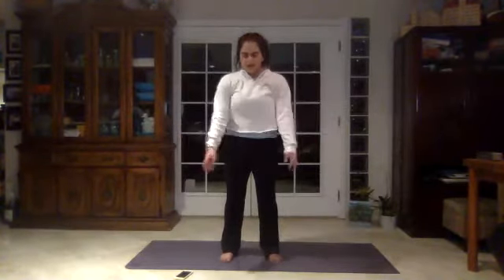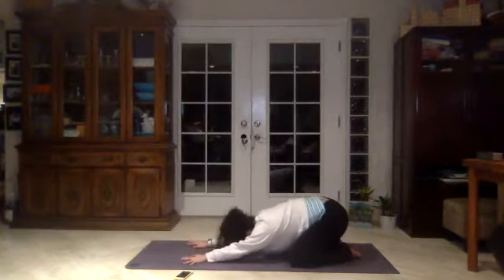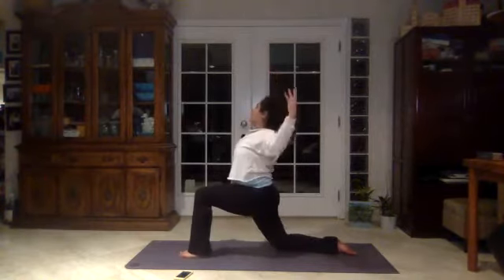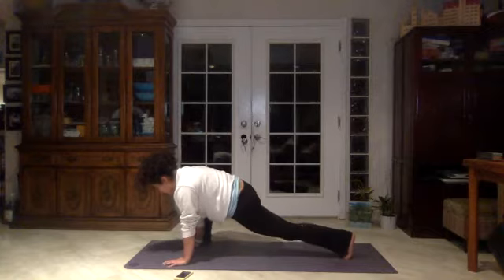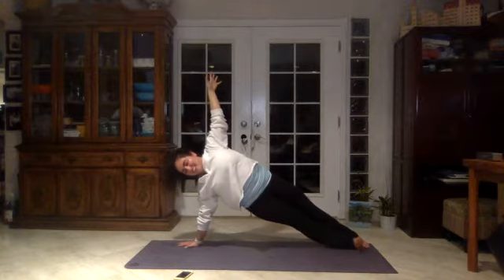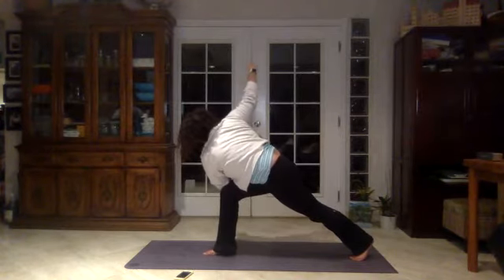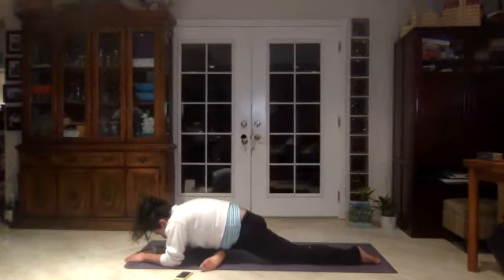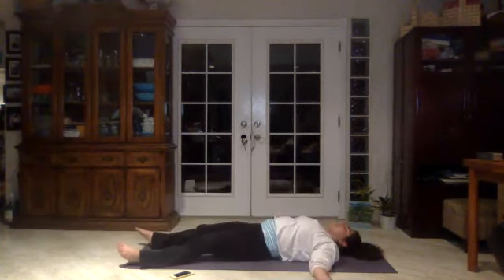Virtual Vino & Vinyasa: The Perfect 45 Minute Yoga Flow